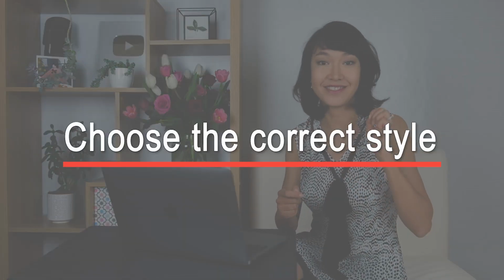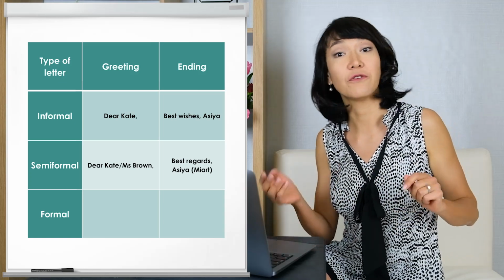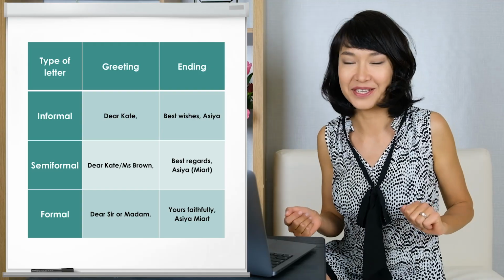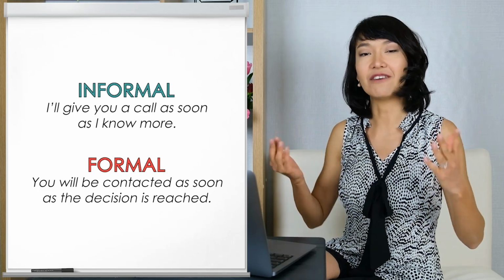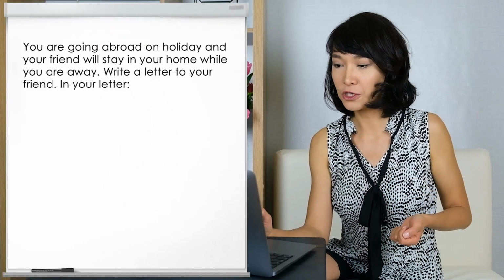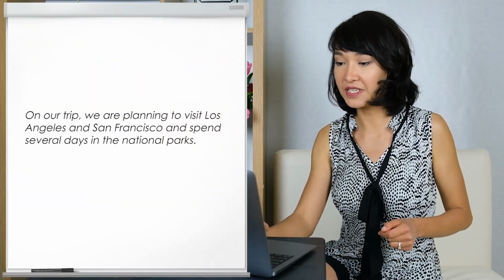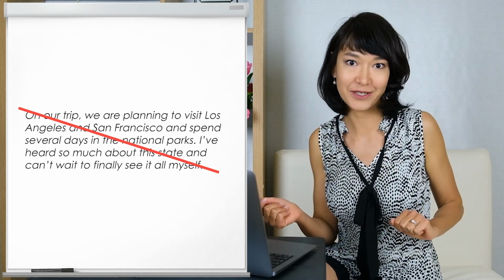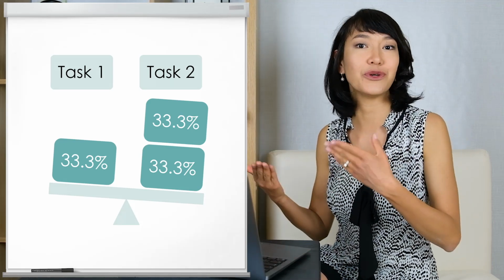Band 9 IELTS General Training Writing Task 1 (Best TIPS & SAMPLE Answer)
Check out my best tips on IELTS General Task 1 and the sample answer I prepared for you.

00:00 IELTS Writing Task 1
00:26 Choose the right style
01:34 Greeting & ending
03:45 Vocabulary & grammar
08:20 Present a clear purpose
10:03 Cover every point equally
10:47 Avoid irrelevant details
11:48 Divide your letter into paragraphs
12:58 Learn common phrases used in letters
14:12 Practise writing your answer on the answer sheet
14:50 Manage your time
15:31 Understand the requirements
16:36 Study good-quality examples